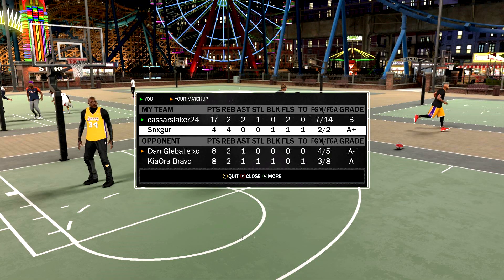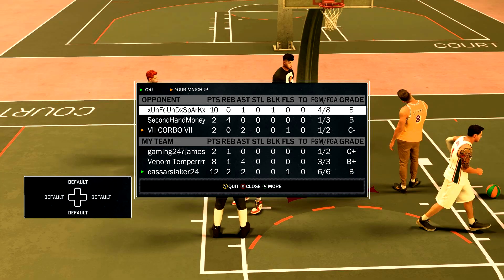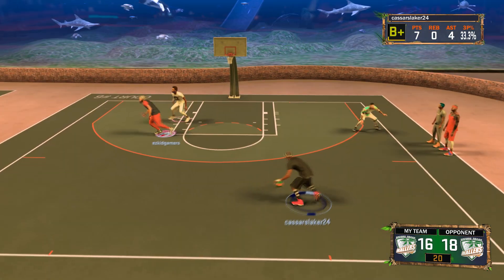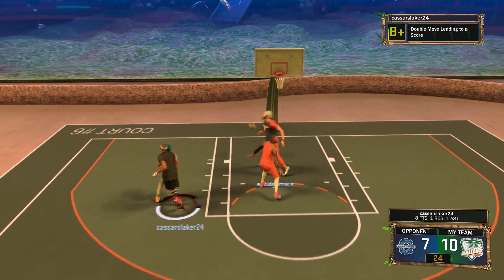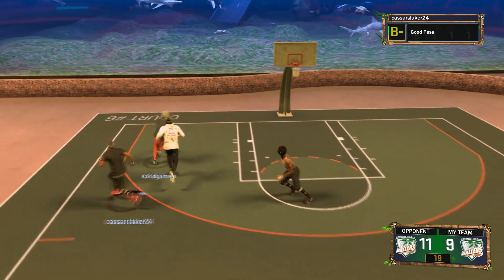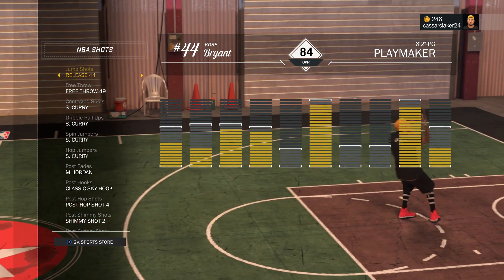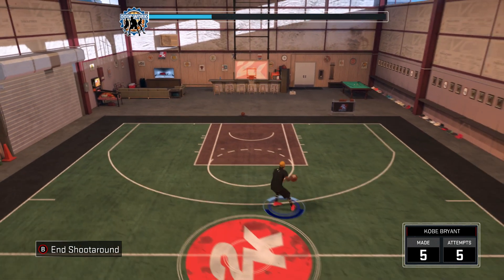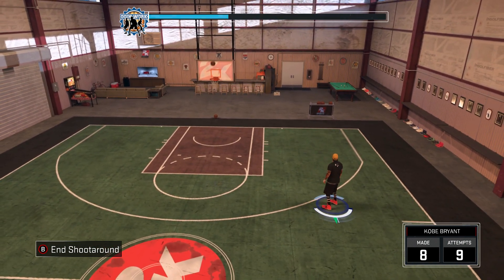NBA 2K17 - Best Jumpshot After Patch 1.11 w/ GamePlay Proof! I ALL POSTIONS! I NBA 2K17 MYPARK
NBA 2K17 HD My PARKS Mode - The Best Jump Shot Ever Perfect A+ Release every Shot!! 100%

Mypark , Stage , high rollers Best jump shot NBA 2k17 Vc glitch , Legend Mascot , 99 overall , chris smoove , Prettyboyfreddo ,Legend  Glitch, posterizer , mascot, legend , dribble cheese ,Best Jump Shot Ever, 99 Overall Glitch, Cashnastygaming, prettyboyfredo is the king of rivet, solluminati has dirty dreads, soluminati is the king of sunset, shooteveryone is my dad, chris smoove is my grandpa, swante is my senpai, i have the best dribble moves in nba 2k17, no one can guard me, i have the best jumpshot in nba 2k17 that it will make you wet, how to get automatic greenlights in nba 2k17 mypark, prettyboyfredo exposed, Free LSK, clout machine, prettyboyfredo fake pranks, patch 7, mt. dew tourney